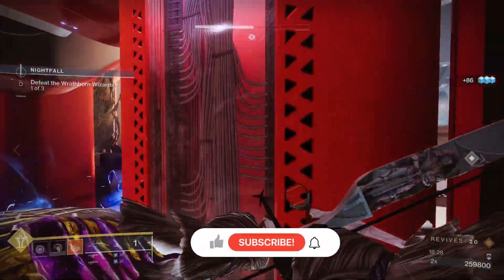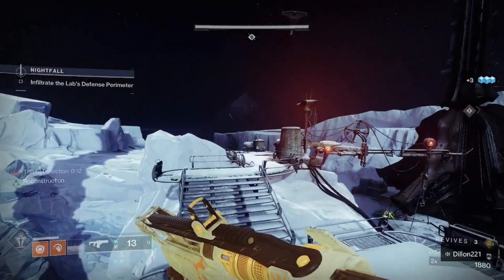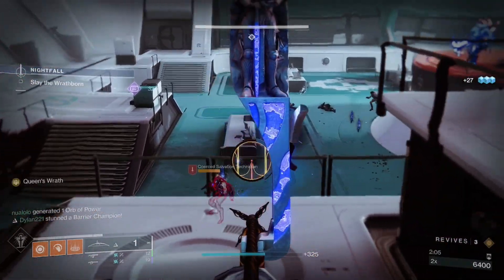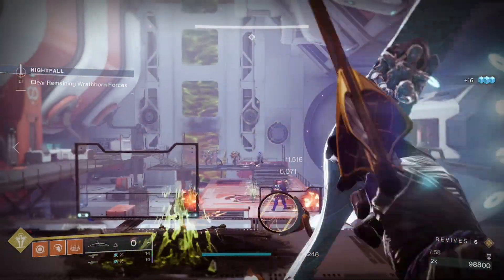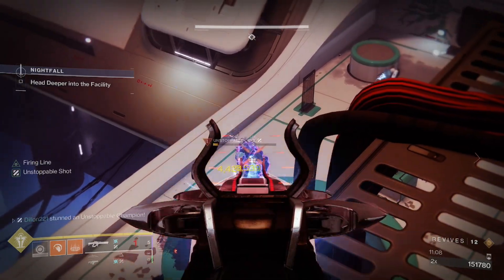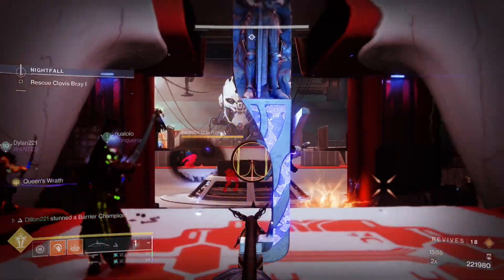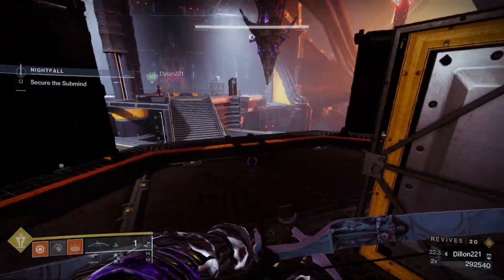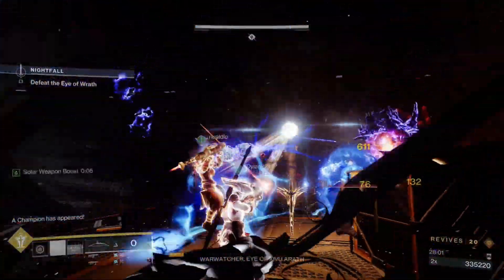GUIDE TO HEIST BATTLEGROUND: EUROPA ON GRANDMASTER | DESTINY 2